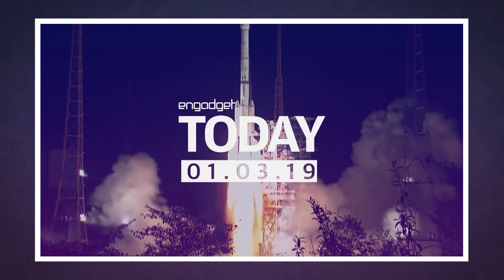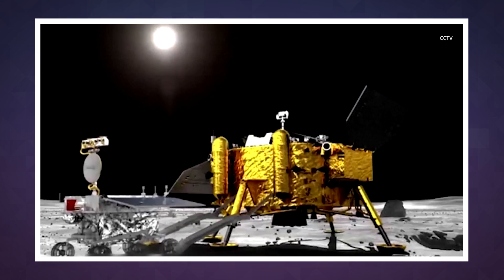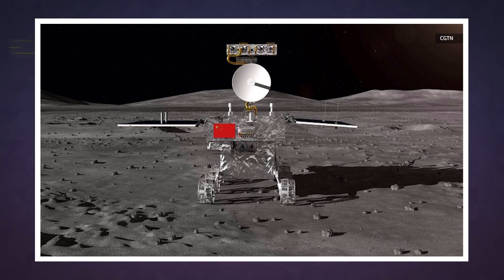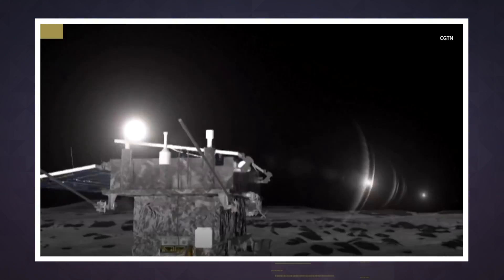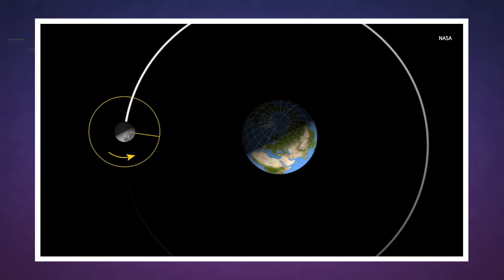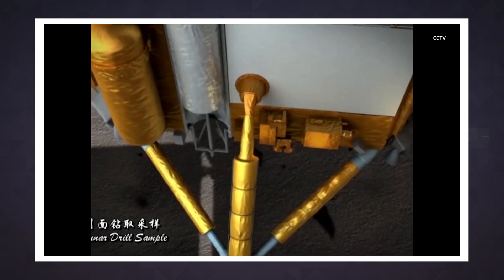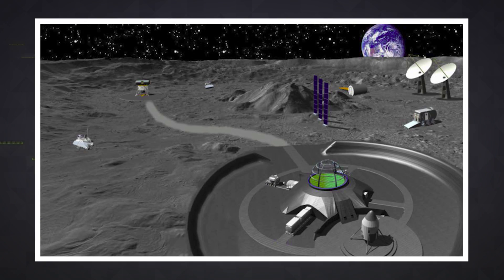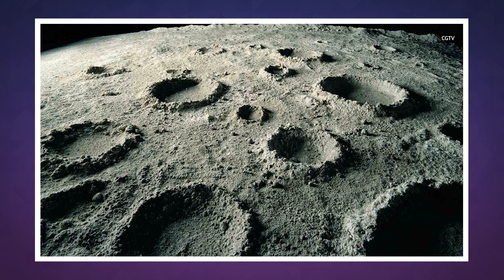Chinese spacecraft makes historic 'dark side' lunar landing | Engadget Today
First-rate work there, really.